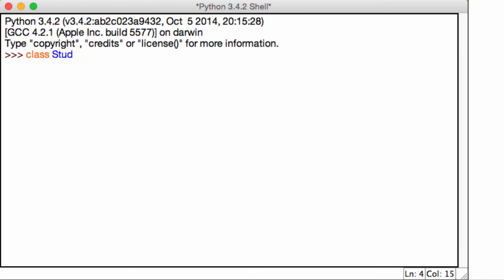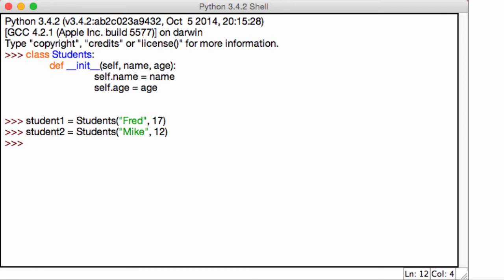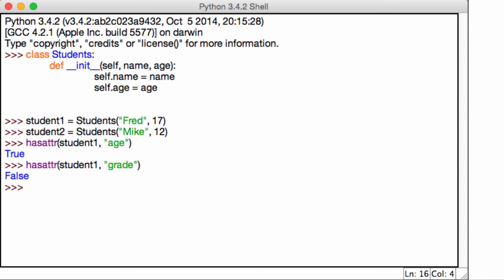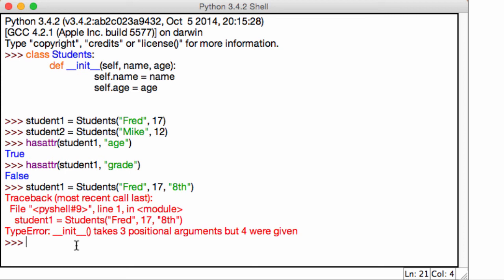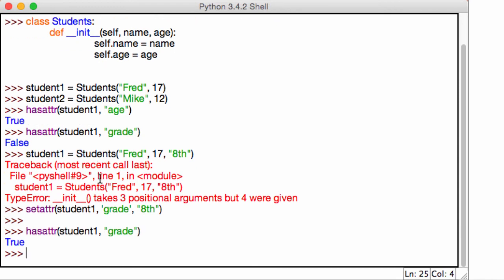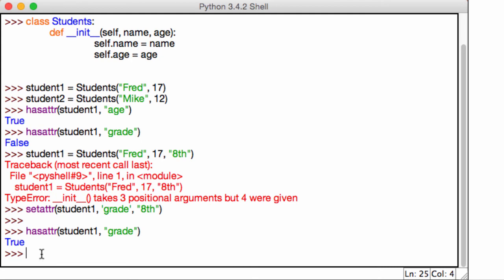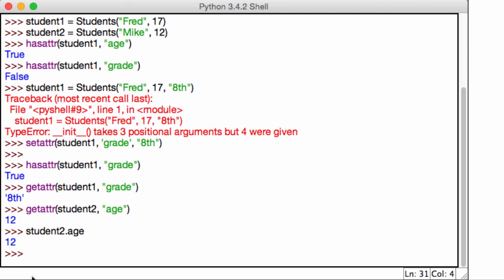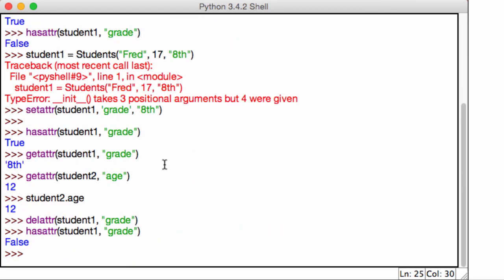37 Class Attributes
Class Attributes
udemy free coursess
python